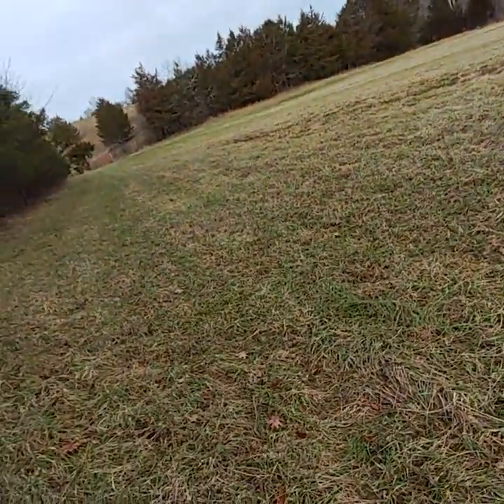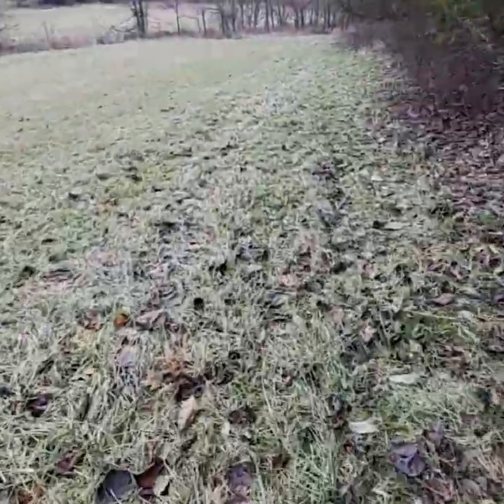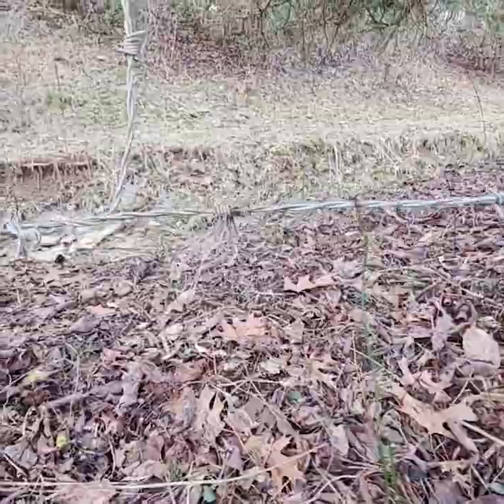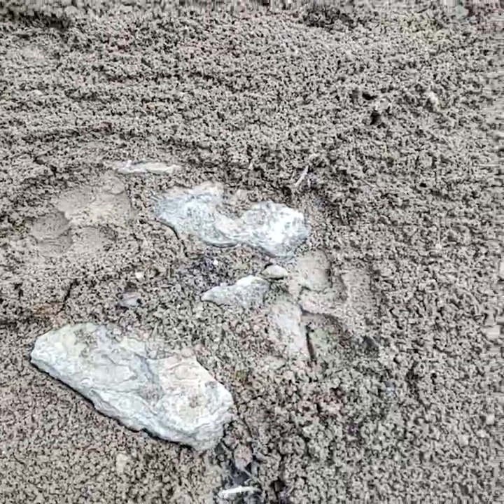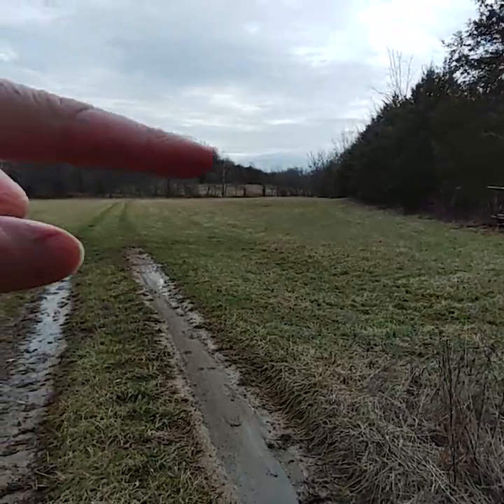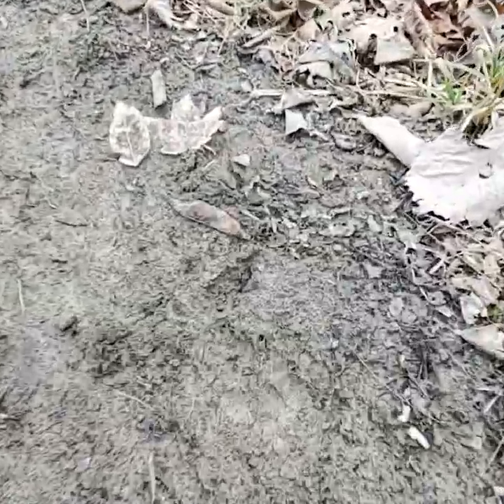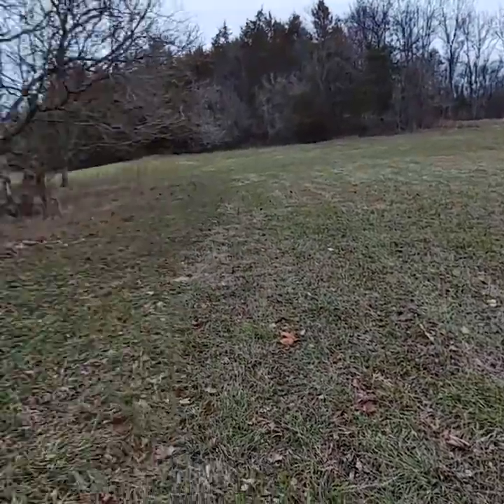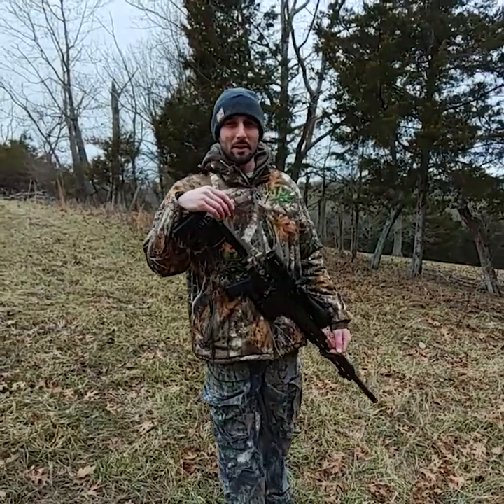Coyote Scouting: Predator hunting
How to search for coyotes hunting spots before setting up stands and wasting time. scouting coyote hot spots are a way to guarantee you have much more success in the field and kill a coyote. I usually daytime coyote hunting and checking for all these signs helps me hopefully these coyote tips and tricks will help you.